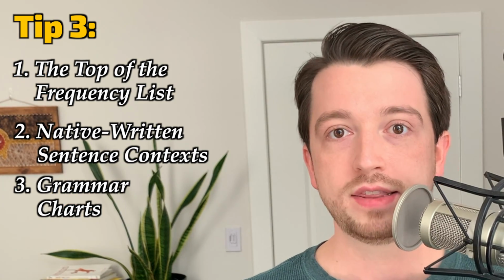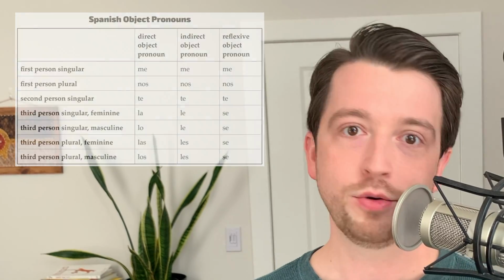How To Make Spanish Flashcards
Making your own Spanish flashcards? Let's make sure they're getting you to fluency!

This video covers the absolute best ways to make Spanish flashcards. Here are my top 5 tips for creating your flashcards in Spanish:

0:00 How to make Spanish flashcards
0:26 Use English To Prompt Spanish
1:53 Use Phrases
4:09 Where To Get Spanish Phrases For Your Flashcards
9:00 Where To Get Spanish Phrases, Intermediate/Advanced
12:33 How To Put Spanish Grammar on Flashcards

My favorite Spanish dictionary:
SpanishDict.com

What does a "growth mindset" mean for learning Spanish?